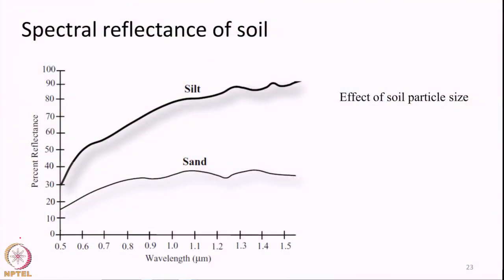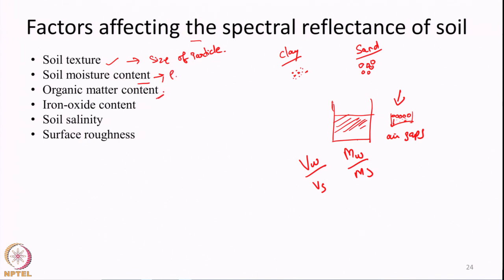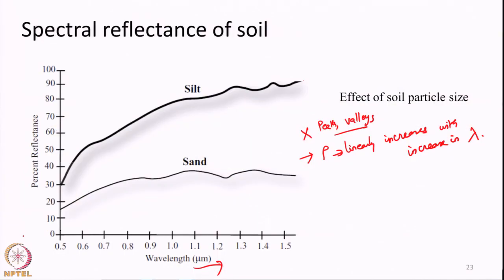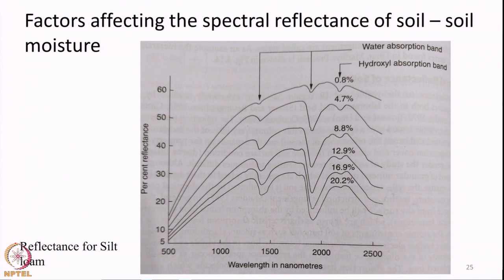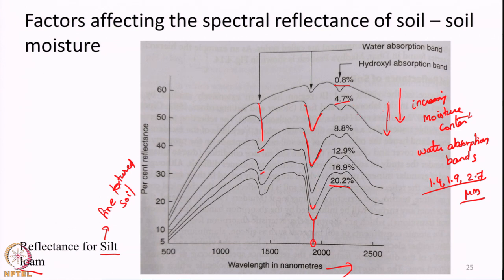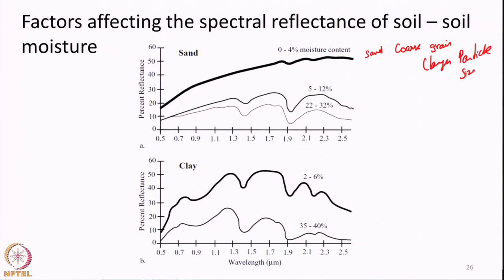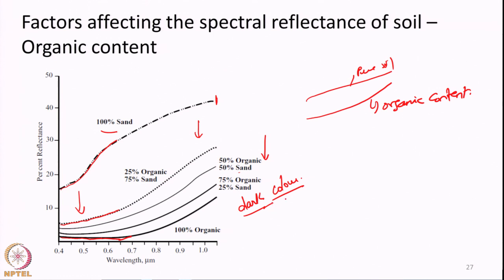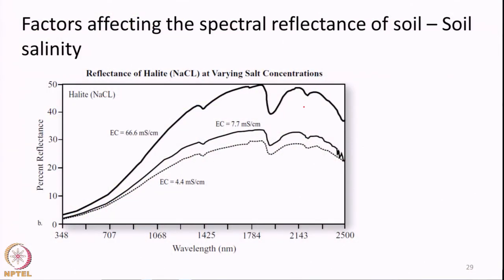Lecture 30: Spectral Properties of few common earth features in the Visible, NIR and SWIR bands– P 4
Spectral reflectance curve - soil